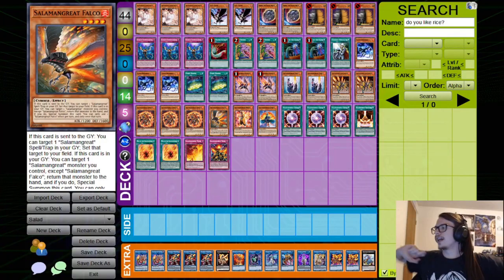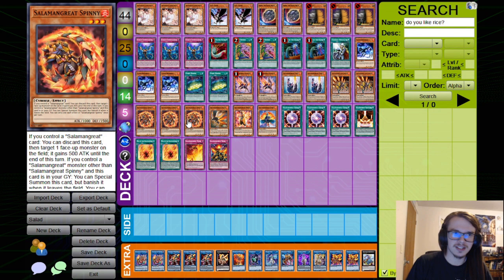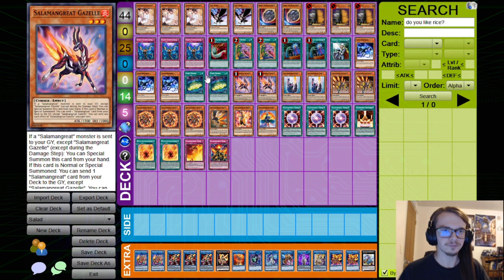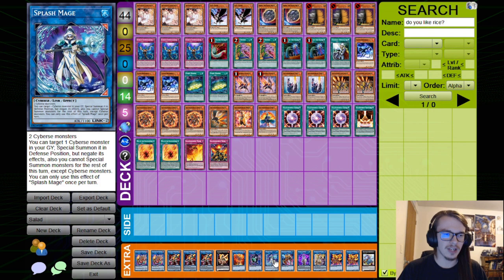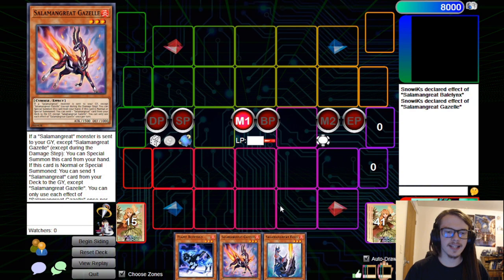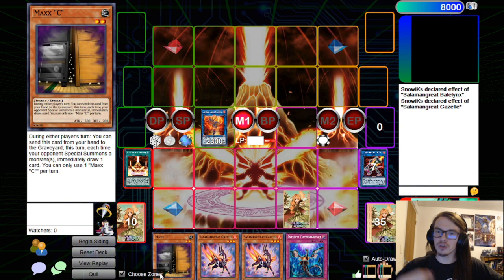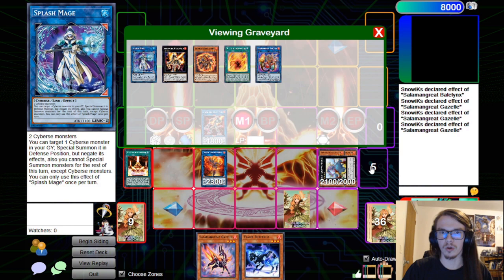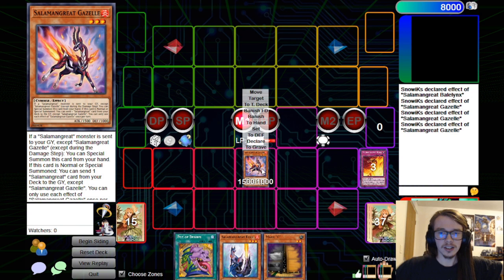Salamangreat Combo Guide for Yu-Gi-Oh Master Duel! | Basic Guide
This is a basics guide for Salamangreat. This is designed for Master Duel, but can be used for any format.